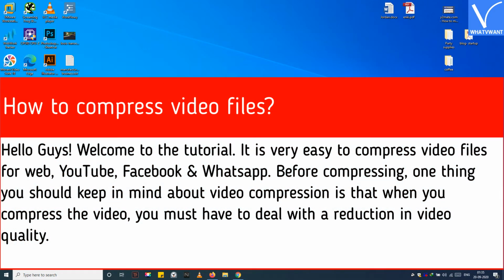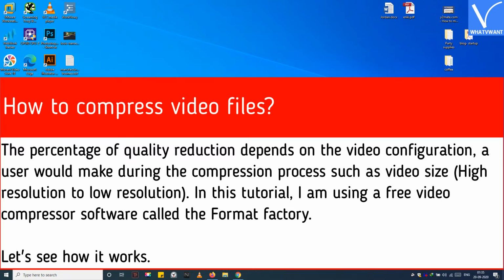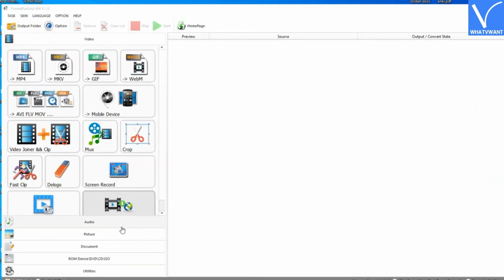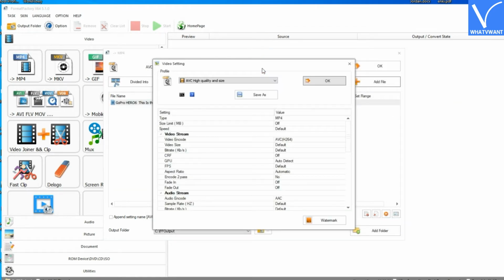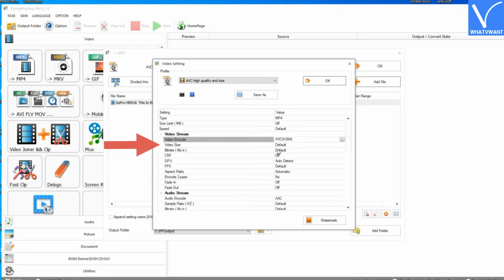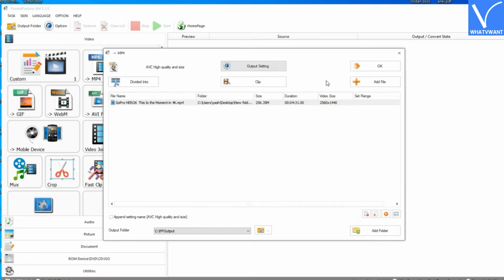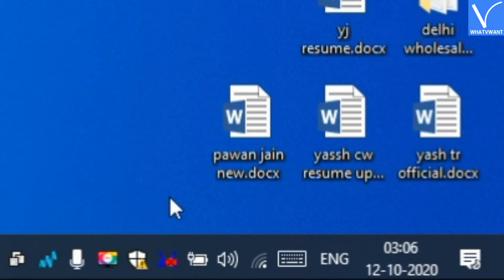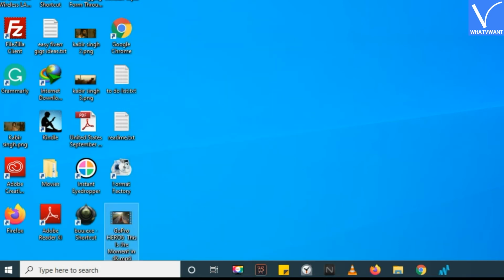How to Compress Video Files for YouTube, Facebook, WhatsApp (Windows 10)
Are you looking for free software that helps you to compress video without losing much quality? Then this video tutorial is for you.

Keep your kids safe online by tracking their WhatsApp activity using Hoverwatch, a free, easy-to-use, and highly effective mobile tracker
                                    Time Stamp

Step 1: Download and install the software from this website.
Step 2: Run format factory from desktop
Step 3: Tap on the MP4 button
Step 4: Click on the add file button and select the video you wish to compress
Step 5: Click on Output settings
Step 6: Now first change configuration settings too high quality and size from the drop-down menu
Step 7: Set video encode to H264
Step 8: Set video size
Step 9: Hit OK
Step 10: Specify the compress file location
Step 11: Hit ok, to save the configuration settings
Step 12: Tap on the green start button, to start the compression process.
Step 13: Test quality of original video vs compressed video.